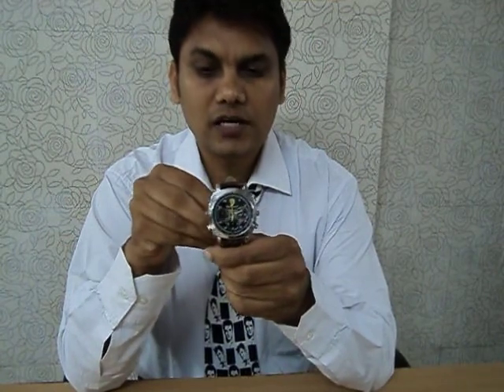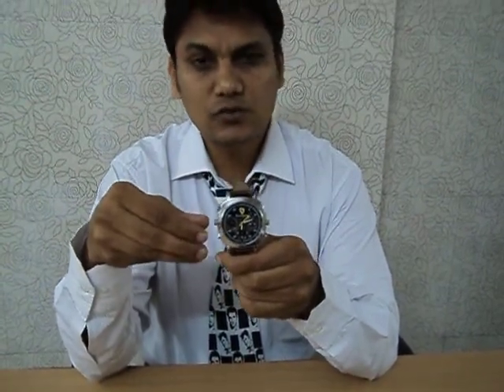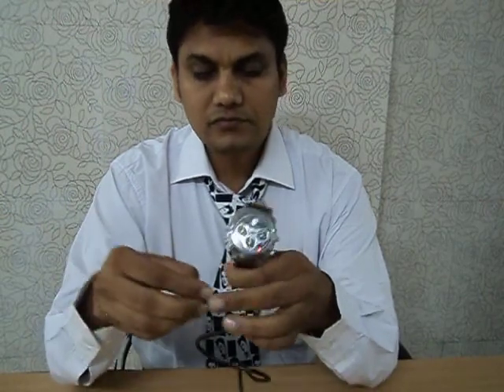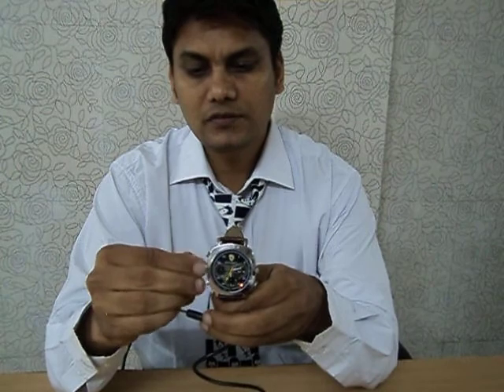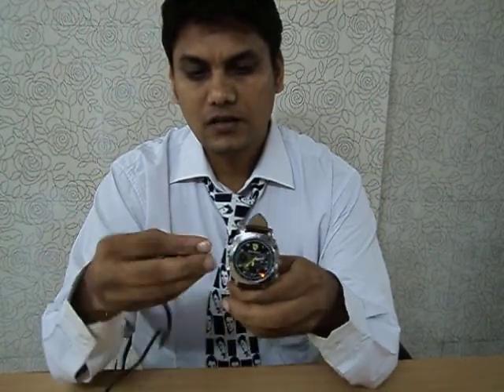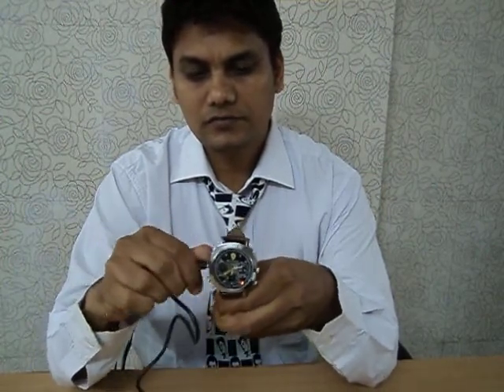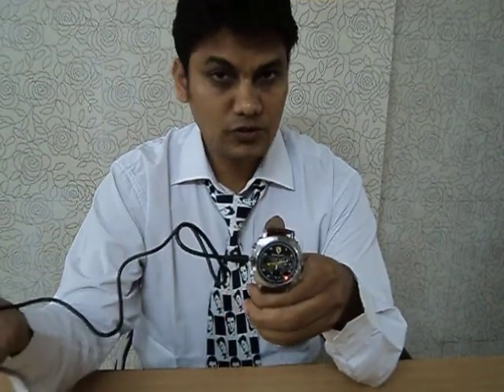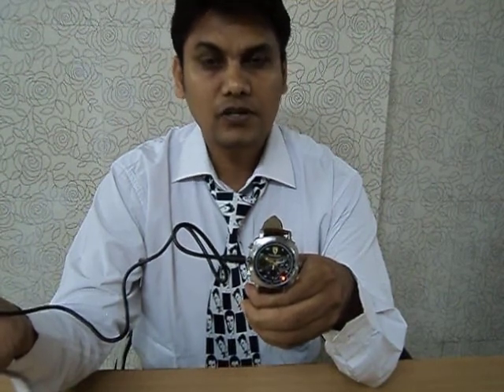Spy HD Watch Camera In India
Get latest Spy Watch Camera High Defination in Delhi India from our large number of products range with full satisfaction and 100% replacement.